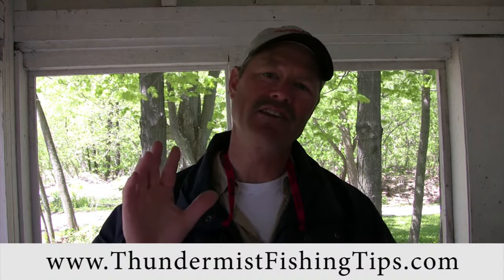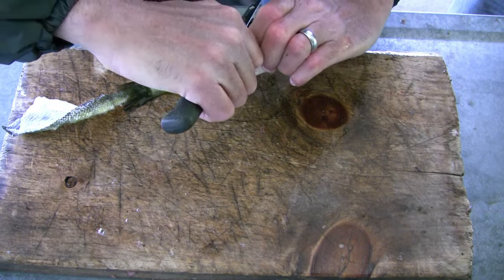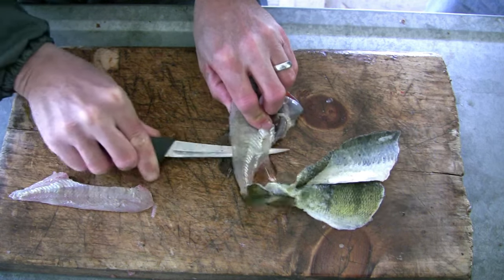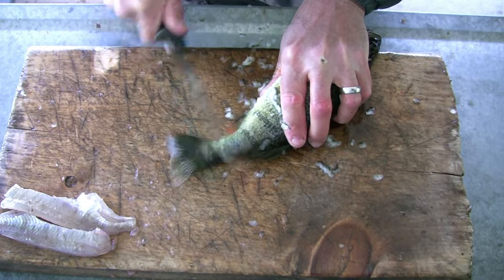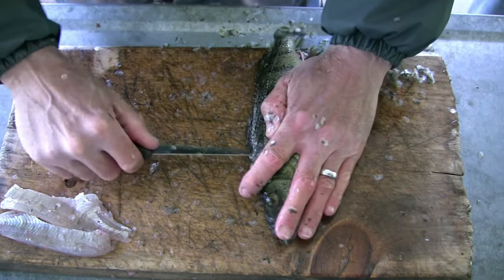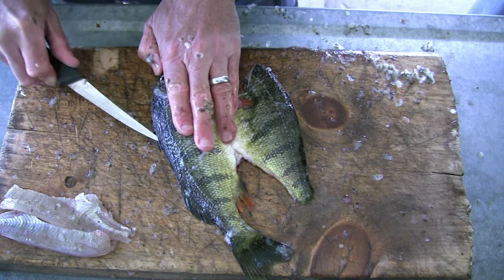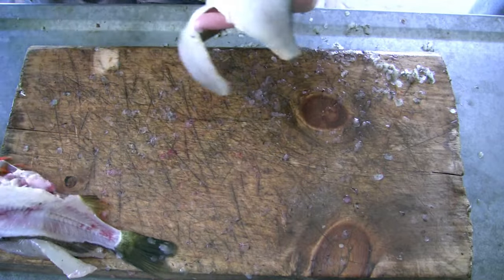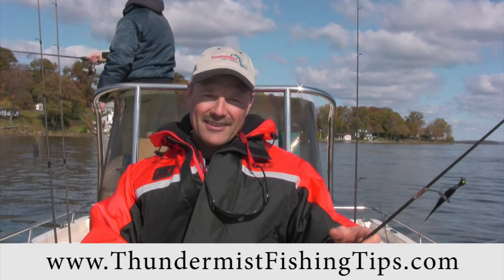Perch Cleaning - Two Fast Boneless Methods to Fillet Perch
Hello again,

This week we have a quick video for you on two different methods to fillet / clean perch. Both fillet methods get you perfectly boneless perch fillets, ready for the BBQ or frying pan.

Be sure to try out one of these methods next time you land yourself a handful of perch.

Until next time, good fishin'
Ivo